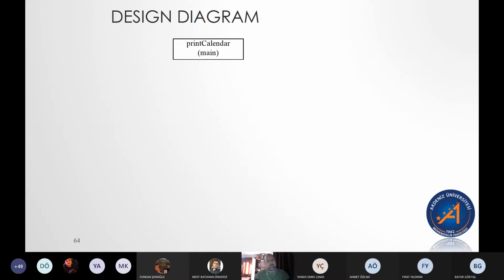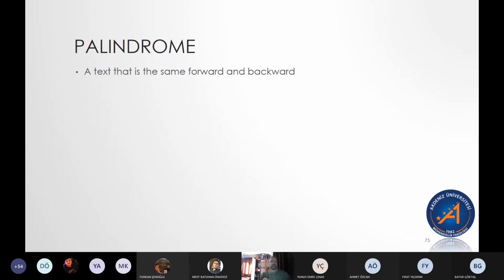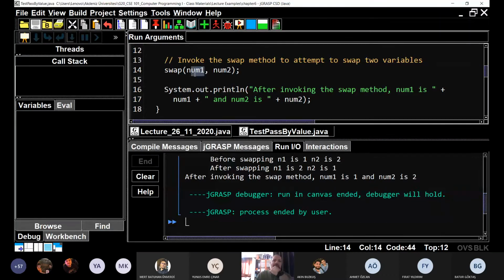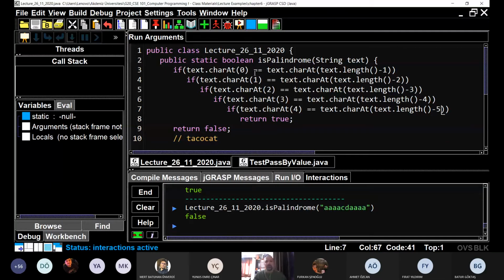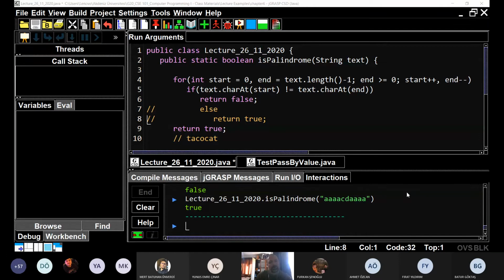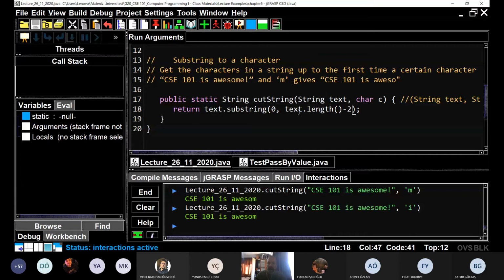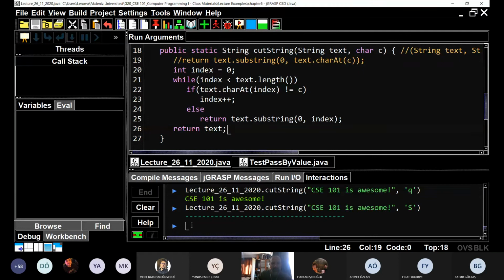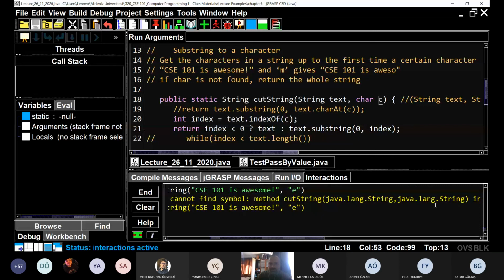CSE 101 - 2020-11-26 - Methods pt. 2